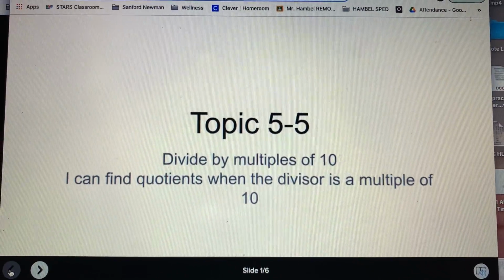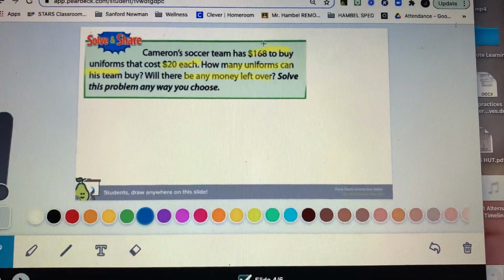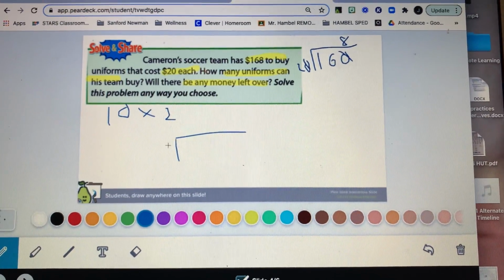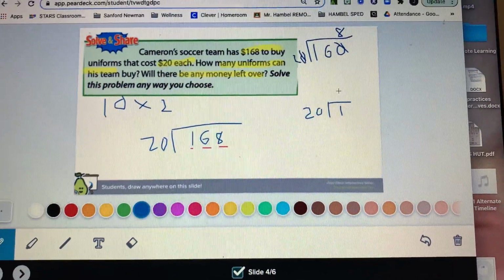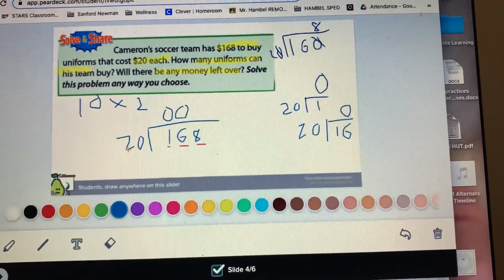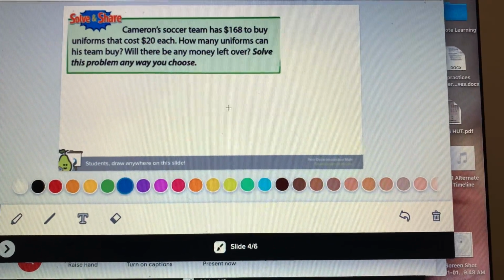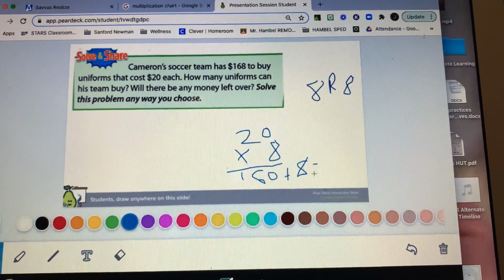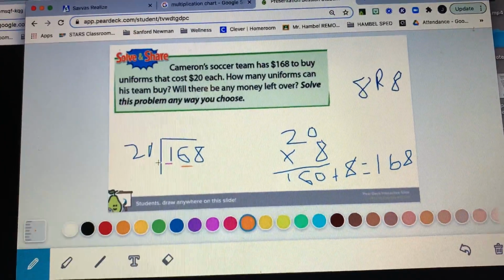Division with divisors that are multiples of 10